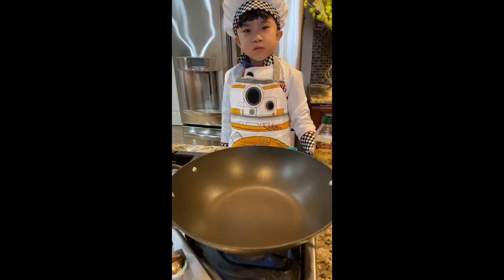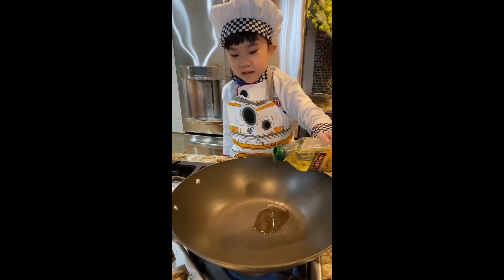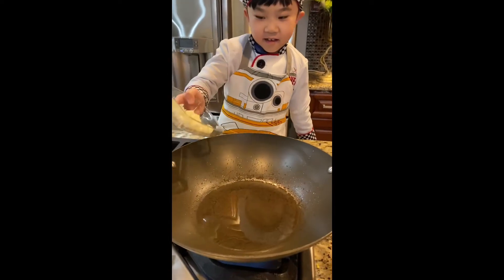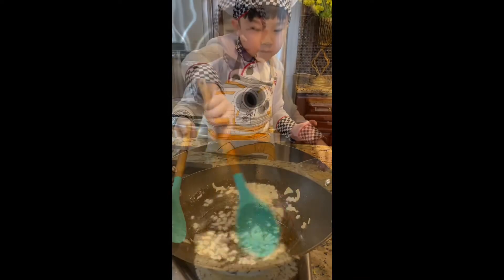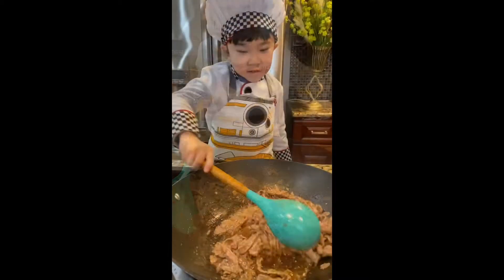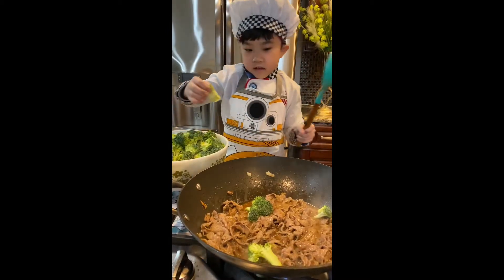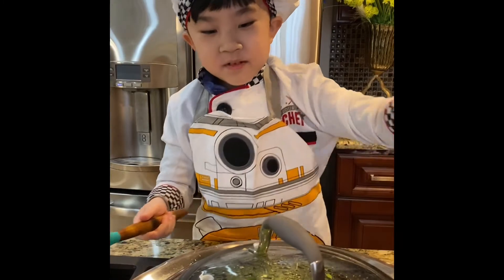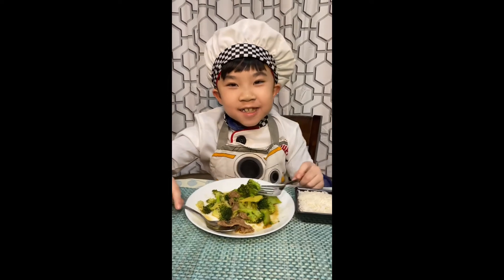How to cook Beef and Broccoli